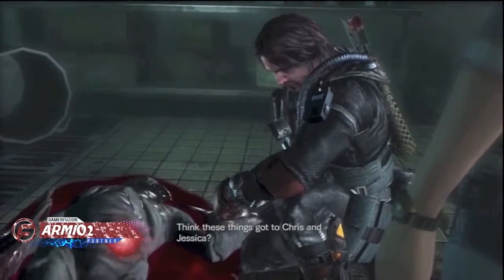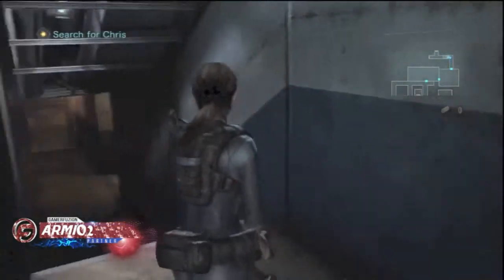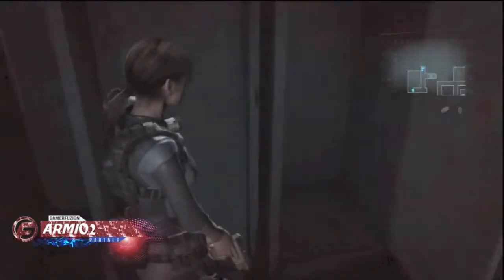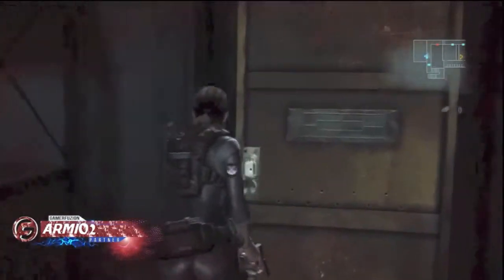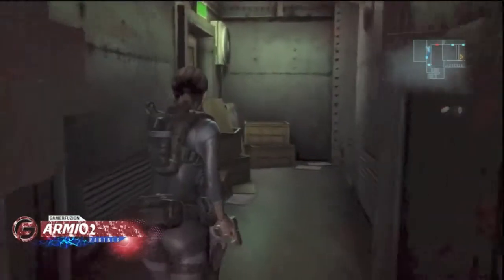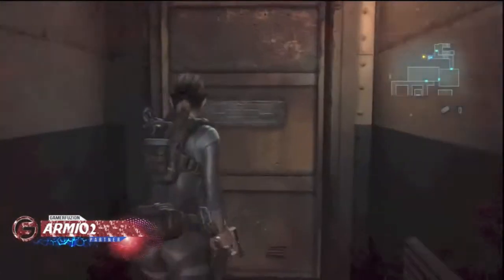Resident Evil Revelations Walkthrough Part 2 (Commentary)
This is a commentary walkthrough of the game Resident Evil Revelations.